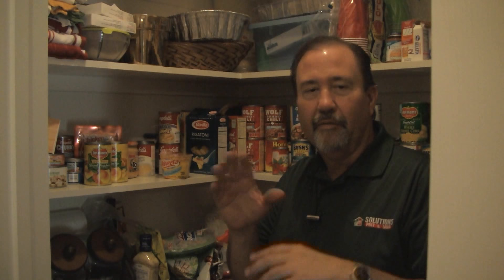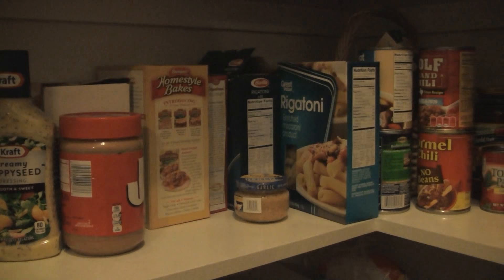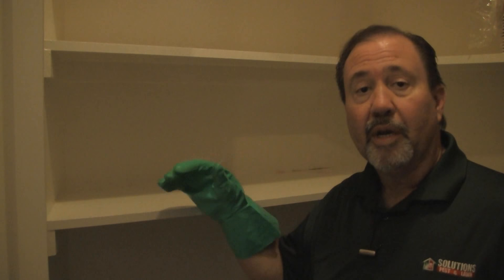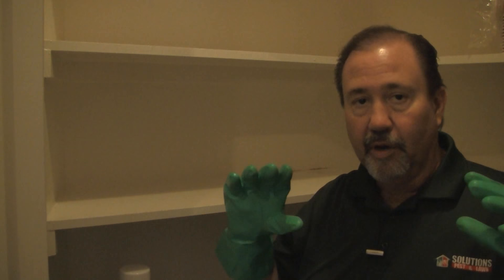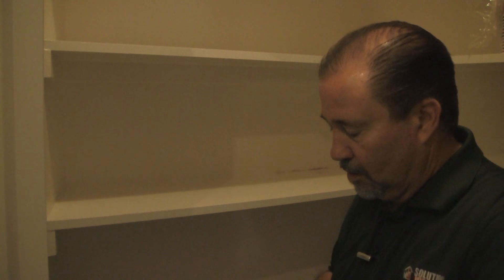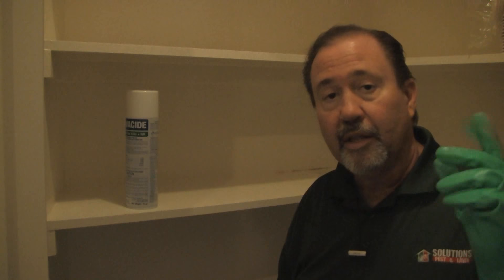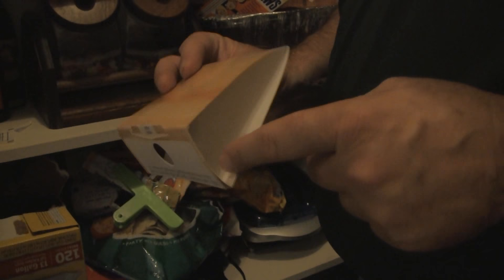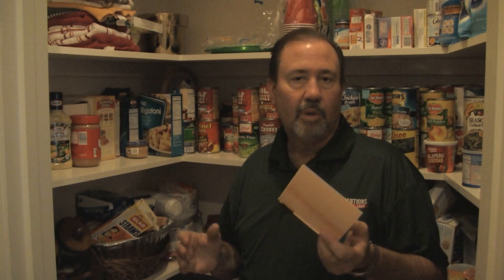How to Get Rid of Indianmeal Moths and other Pantry Pests (4 Easy Steps)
Follow Keith as he goes over how to get rid of pantry pests such as indian meal moths, saw tooth grain beetles, cigarette beetles, and rice weevils.